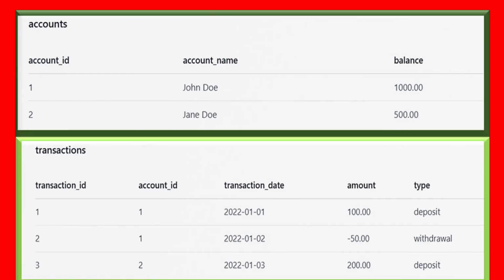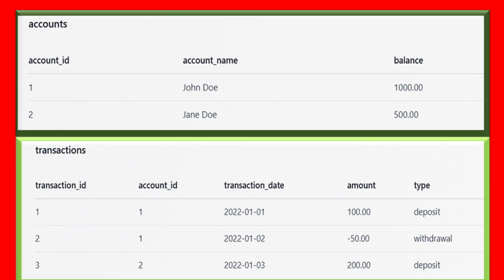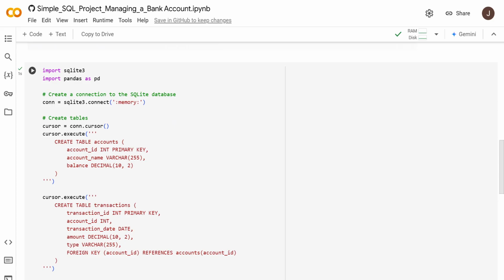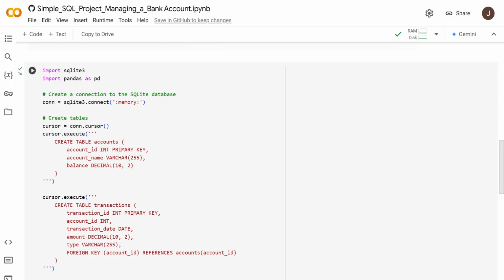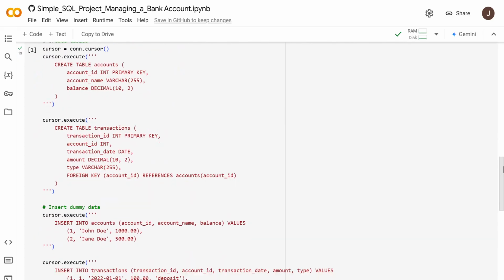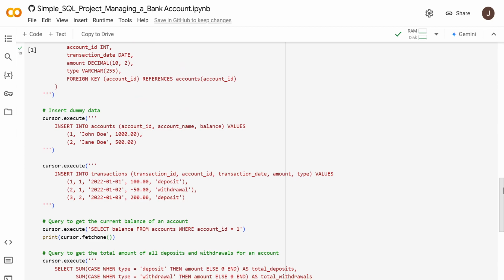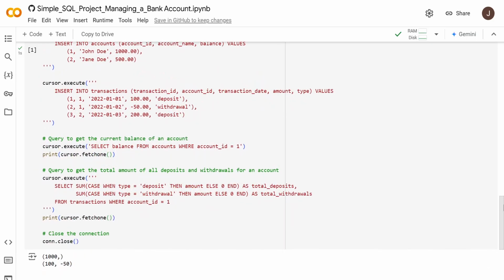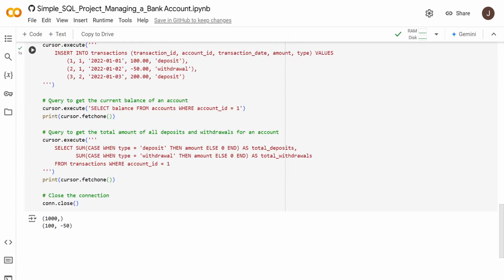SQL projectManaging bank account from scratch using Google colab#sql#finance#bank#queries#ai#project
SQL project from scratch
how to manage bank account using SQL
SQL queries on finance data
running SQL in Google colab
defining tables for account, transactions
defining dummy data table
query to ask bank details